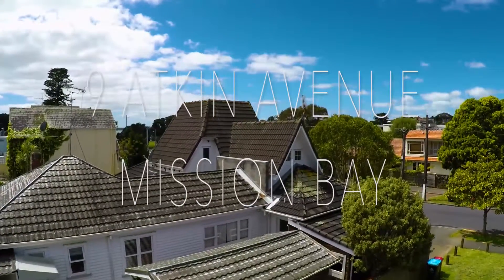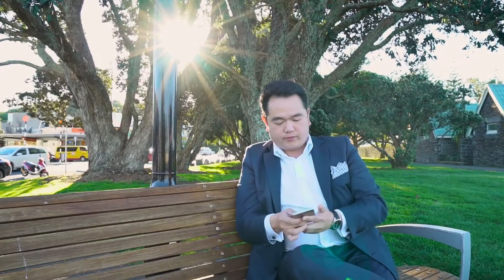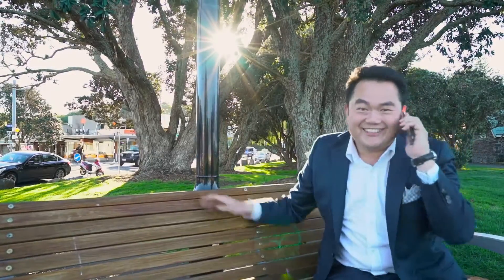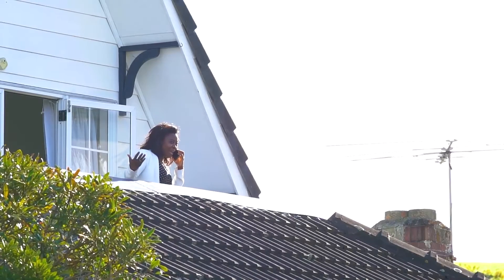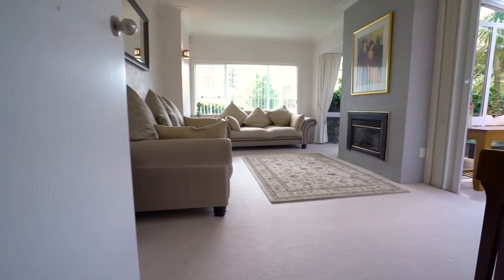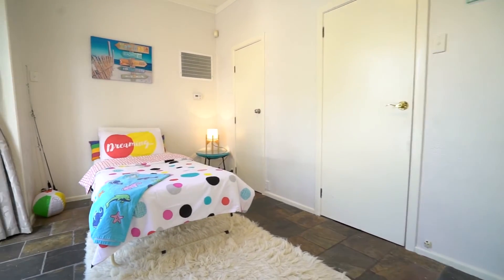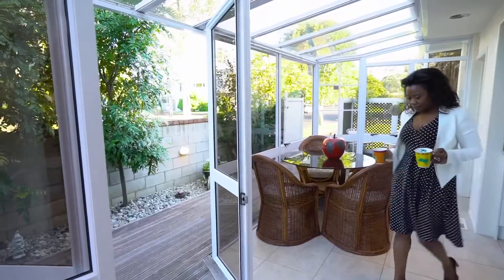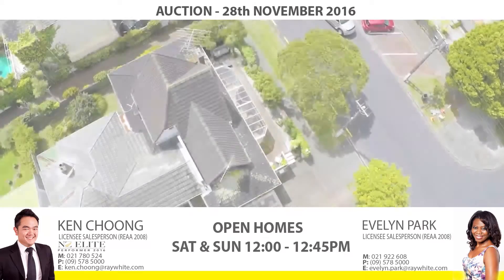9 Atkin Avenue, Mission Bay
We are delighted to be marketing this wonderfully warm and charming home in the lead up to summer.

With three bedrooms, three bathrooms and a gorgeous coastal feel, the convenience of a very short stroll to the beach, boardwalk and buzzy cafe vibe at world- famous Mission Bay is a fantastic bonus.

The low maintenance two storey villa with living on each level offers a versatility of lifestyle. The ground floor enjoys gas powered central heating and a gas fire. Two double bedrooms – one with an adjoining nursery cum study annexe are spacious and peaceful.

A galley kitchen is conveniently situated with flow to a conservatory-style dining and family room with living room leading to the deck and views. This is where you will spend your summer evenings when you get back from a day at the beach.

A spiral staircase leads to the third double bedroom – a large studio style retreat with its own sitting room, bathroom, laundry and kitchenette. Step out onto the Juliet balcony and imagine sipping your early morning coffee here with someone you love. Both levels have internal and external access if you’re looking for the configuration of a blended living arrangement.

Close to Auckland’s CBD so it’s an easy commute, plus in zone for Kohimarama School, this home could suit empty nesters, professional couples and young families who want a beach atmosphere with all the convenience of urban life.